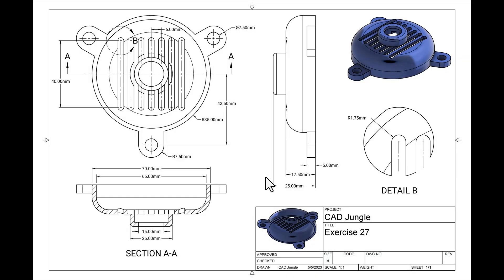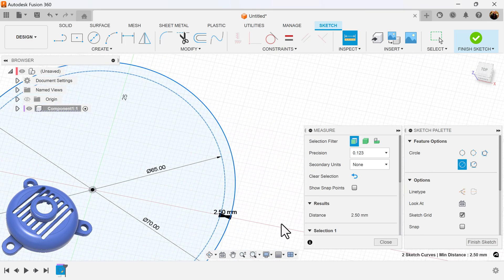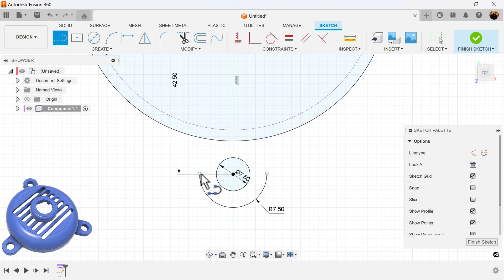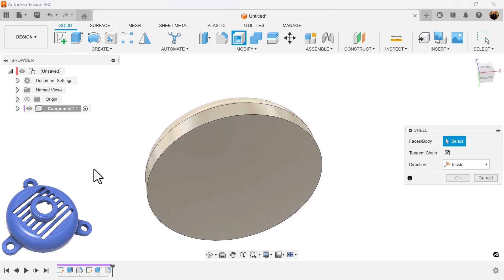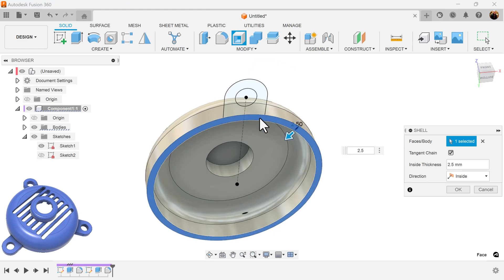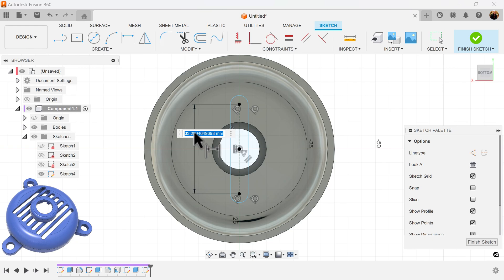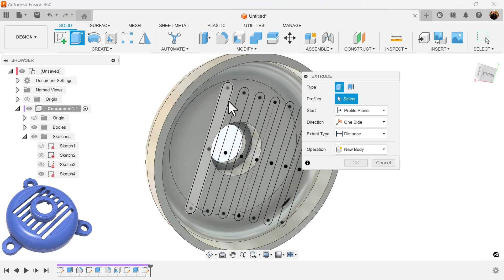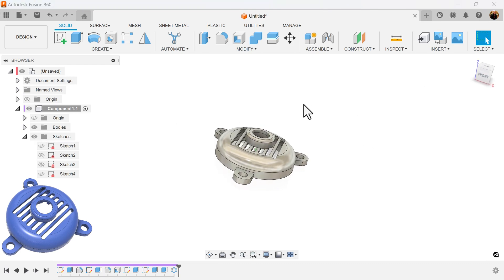Fusion 360 - 3D Modeling Rep no. 27